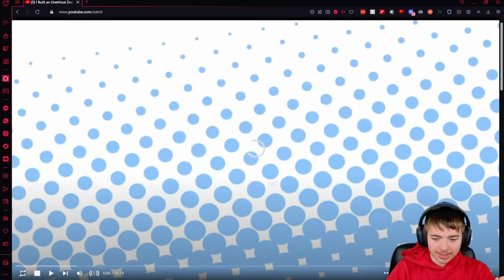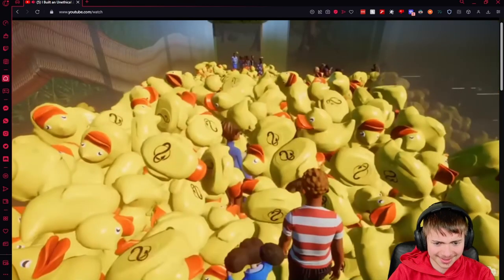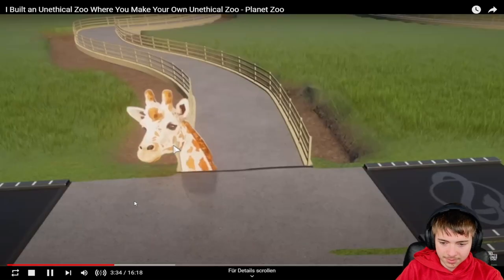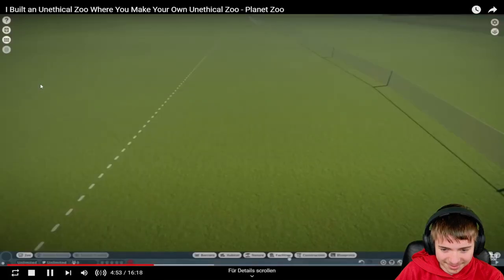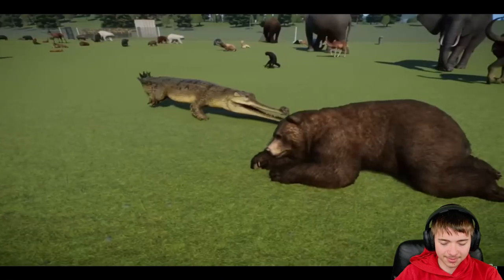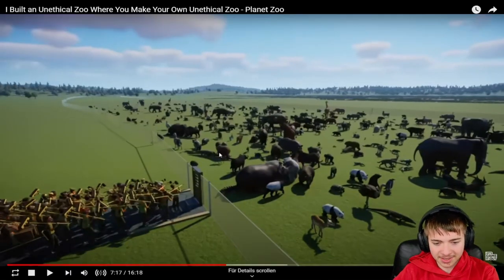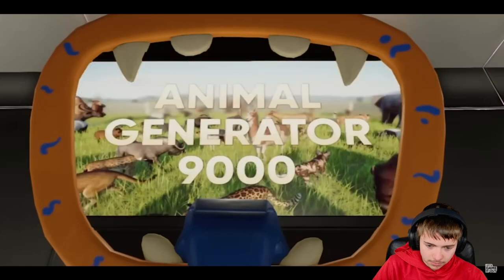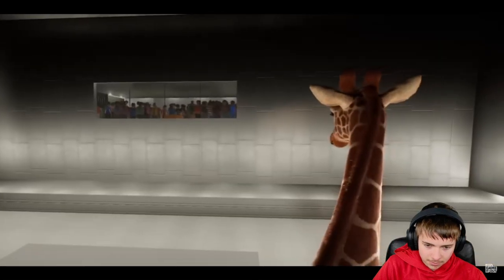HORROR Zoo?! | contentweek Tag 3/7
║   Um die Beschreibung zu öffnen,
║   klicke auf "MEHR ANZEIGEN"
╠═►Über mich:
║  Ich bin TheDanniCraft und mache Youtube
║  aus Spaß!
║ Ich mache Gameplay über Spiele, die mir
║  gefallen.
║🎞 Videobeschreibung 🎞
🎮Über das Video
Wenns dir gefallen hat würde ich mich über ein Like und Abo freuen!

⚡Spotlight
Letzer Sub: Team Stream Games
Sub Goal: 85% . 427/500
Letztes Video:
50 Views - Mar 29, 2024

🔴Uploadplan🔴
Jede Woche mindestens 1 Video, zudem mindestens 1 Stream in der Woche